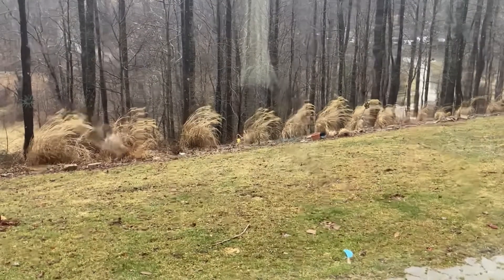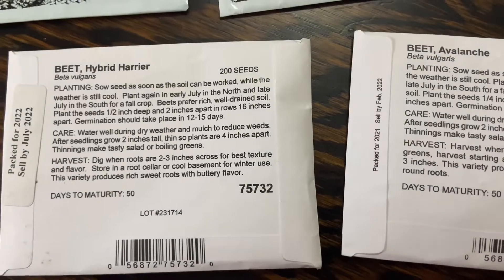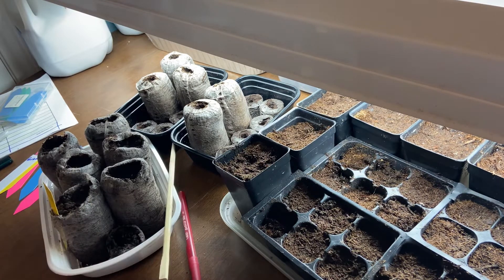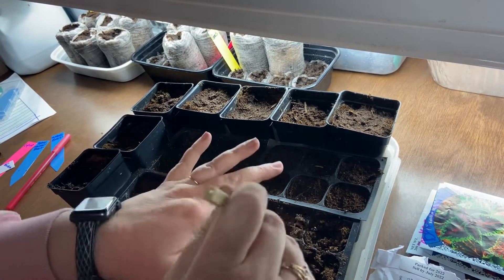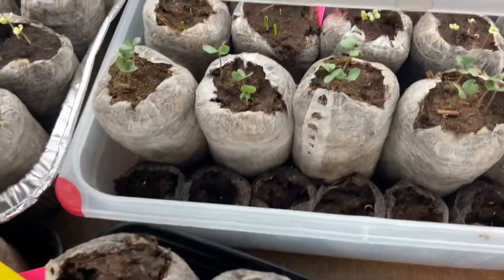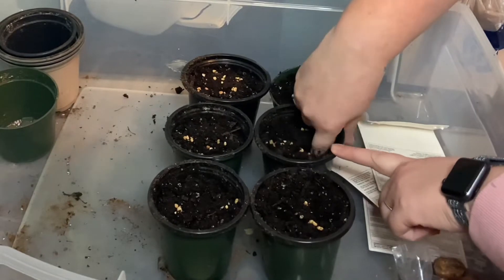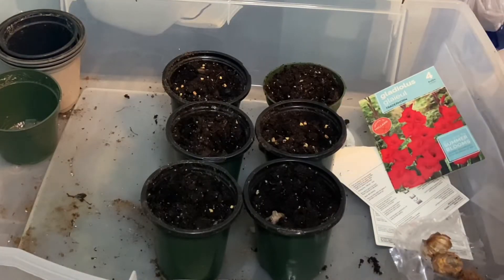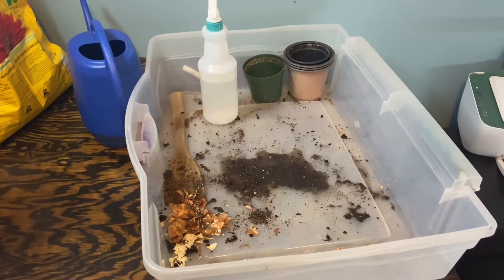Planting Lilly bulbs plus more seed starting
Hello. Today is a rainy day in West Virginia so let’s play in the dirt and think spring!

I’m going to try planting purchased Lilly and gladiolus bulbs in pots to give them a head start on the growing season. It’s not something I’ve done before but it makes sense in my head.

I’m also starting beets and more flowers indoors in peet pellets.

Hopefully in a couple months we’ll be able to see the Fruits of our labor and learn a few things 🤞🏼